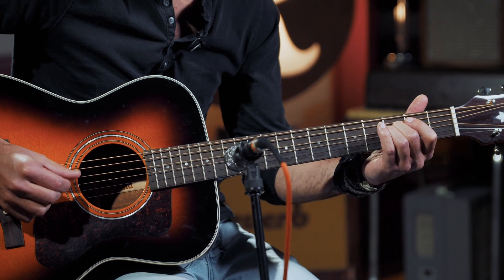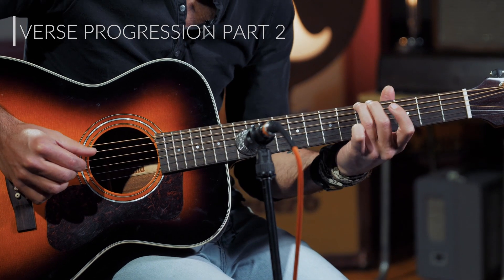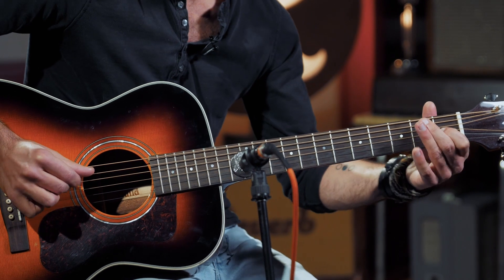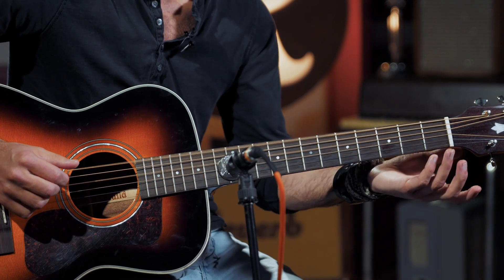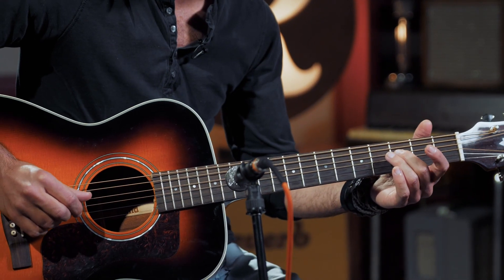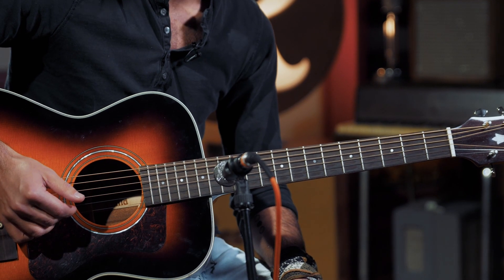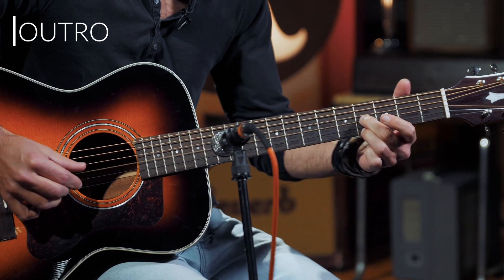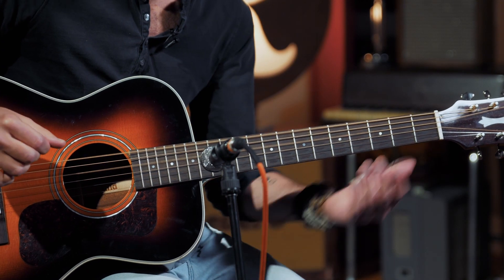Skip James "Hard Time Killing Floor Blues" on Guitar | Reverb Learn to Play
This Skip James tune is on the 'O Brother Where Art Thou?' soundtrack, but James's "Hard Time Killing Floor Blues" was originally recorded in 1931, lost, and rediscovered during the folk revival before eventually making its way into the Coen Brothers film (via Chris Thomas King's noteworthy cover.) Here, we break it down so you can revive it again in your own setlist.